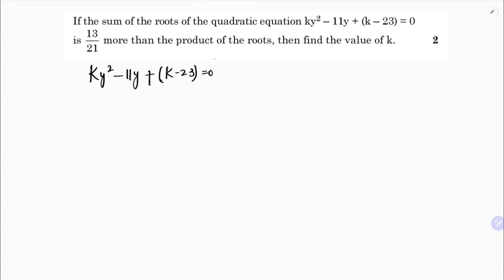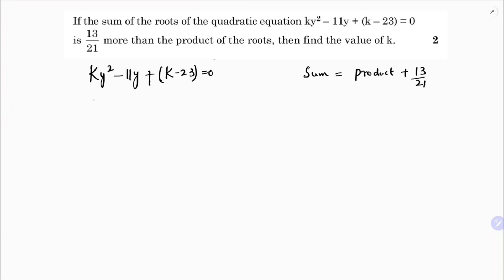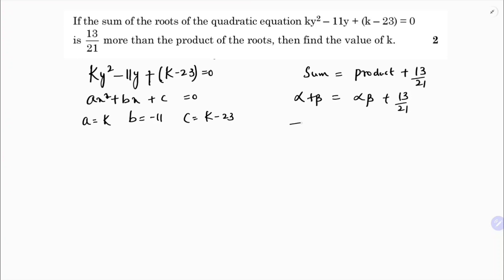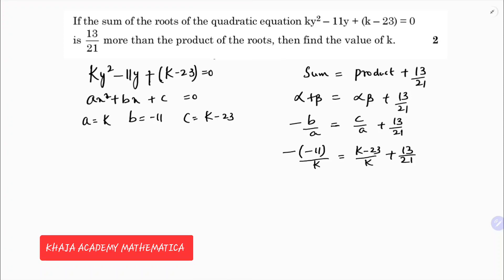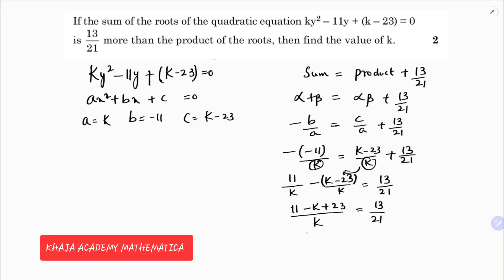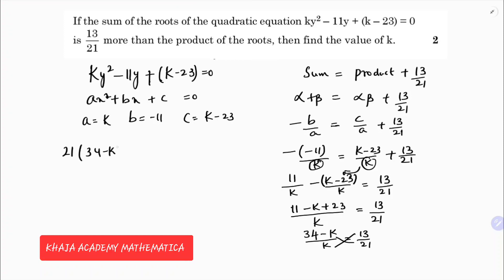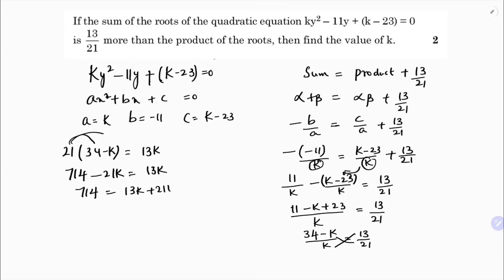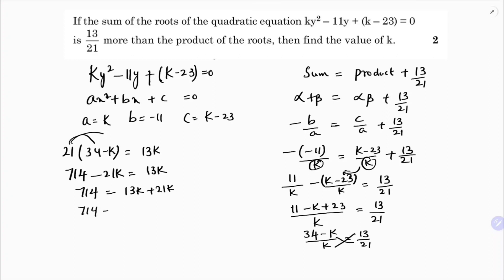If the sum of the roots of the quadratic equation ky^2-11y+(k-23)=0 is 13/21 more than the product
If the sum of the roots of the quadratic equation ky^2-11y+(k-23)=0 is 13/21 more than the product of the roots, then find the value of k.